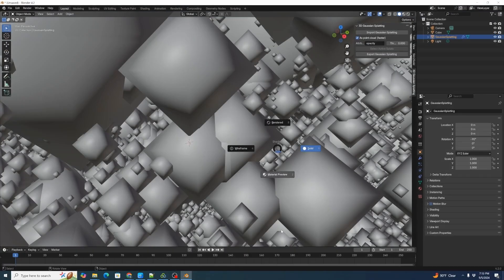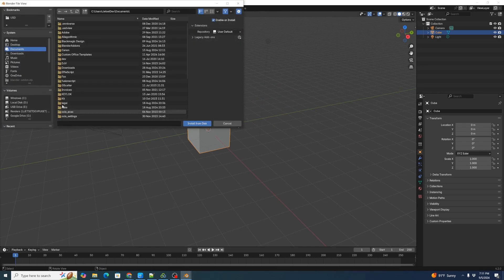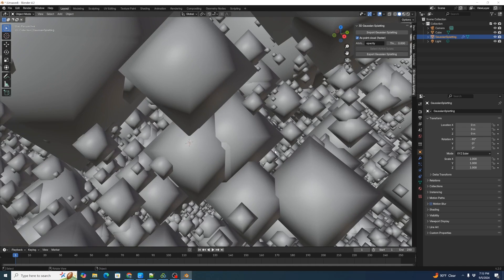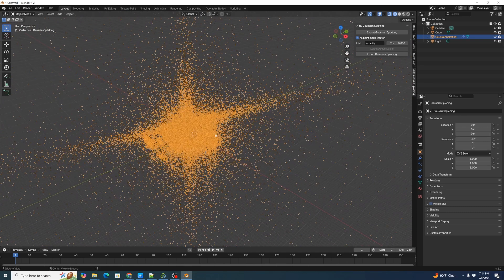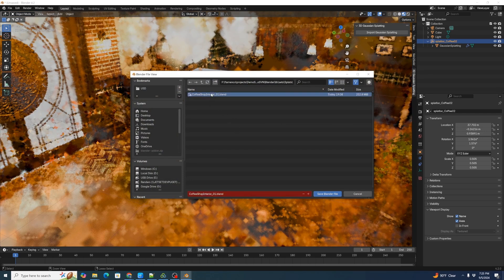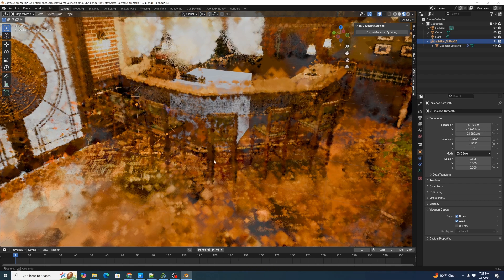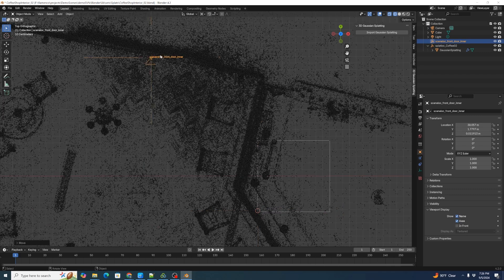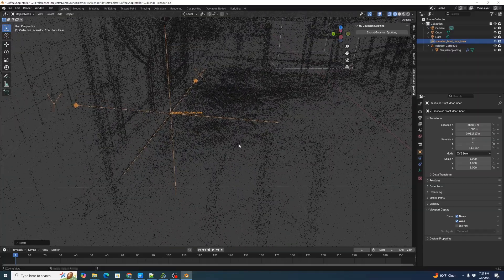Gaussian Splat Setup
00:00 Gaussian Splat Setup
00:31 Installing Gaussian Splat Add-on
01:24 Importing Gaussian Splat
02:01 Viewing Splat
02:45 Adding Splat Locator
03:46 Parenting Gaussian Splat to splatloc
04:25 Creating 3D Reference Geo
06:23 Rough Splat Location
07:22 Setting Wireframe Display
07:53 Fixing Splat Orientation
08:43 Fixing Splat Scale
09:56 Avoiding Splat File Changes
10:36 Verifying Splat Scale
11:18 Adding Scene Locators
15:38 Hiding Reference Geometry
16:15 Exporting to USD
16:40 Pushing Multiple File Formats
17:19 Loading USDZ File
17:43 Loading .PLY File
18:07 Switching Scene Locators
18:31 Reflection Handling